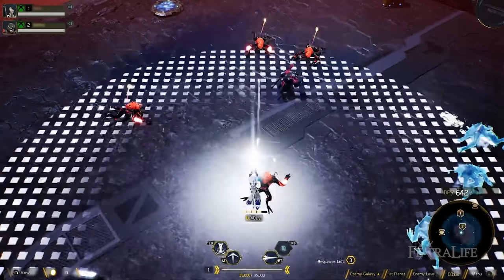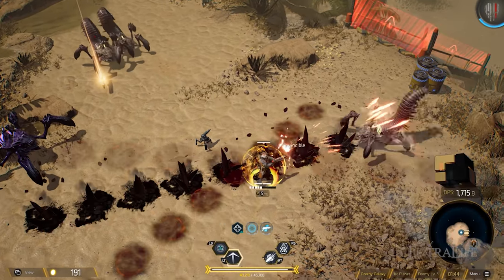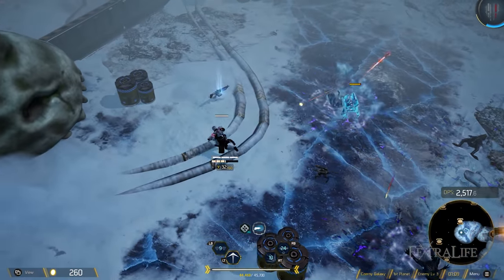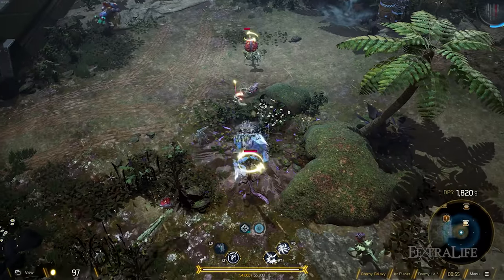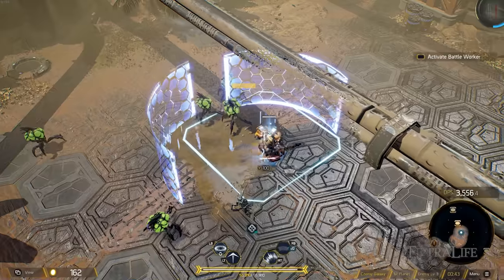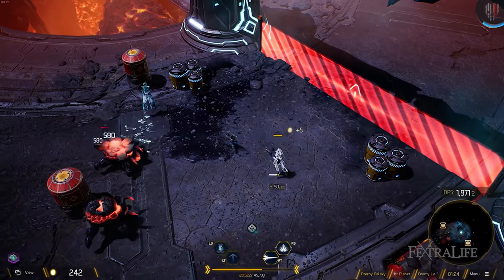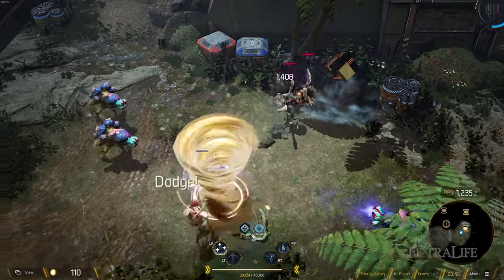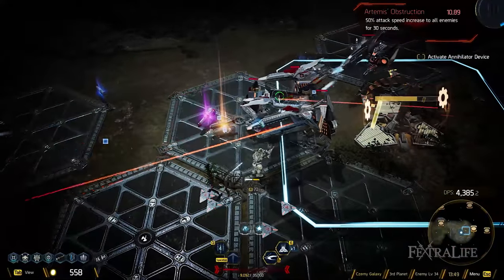Anvil Class Guide: Complete Guide to All Breakers, Skills, and Abilities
In this Anvil video, we're gonna be taking a look at the classes or breakers as they're called in the game. I want to show you all of the skills and abilities of each of the breakers so that you can choose the class that best suits you.

Timestamp
0:00 - The BEST Class in Anvil: Complete Guide to all Breakers
0:47 - Jungler
1:39 - Sandman
2:46 - Lightning
4:00 - Liner
4:54 - Guillotine
6:29 - Mountain
7:20 - Rush
8:51 - Toast
10:23 - Elsa
11:53 - Uzi
13:04 - Shuri
14:19 - Bronte